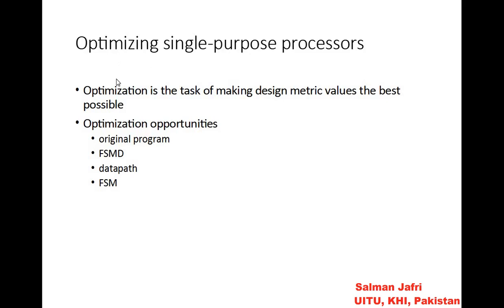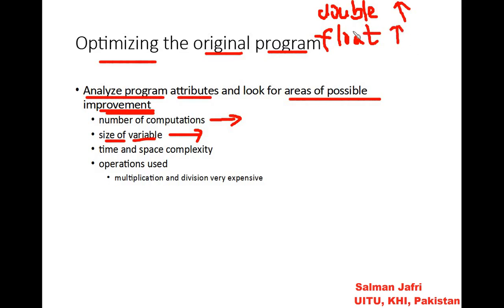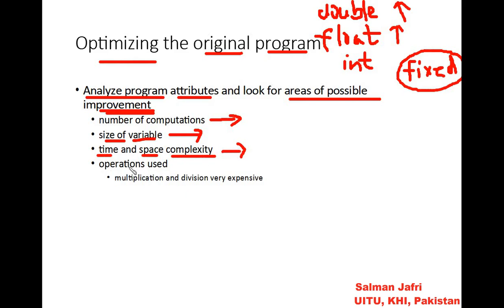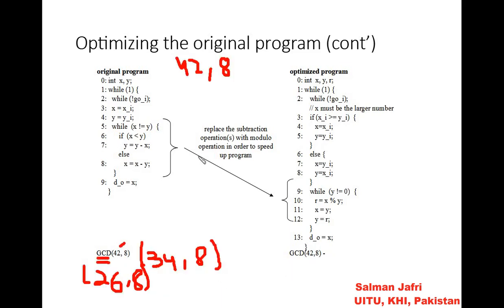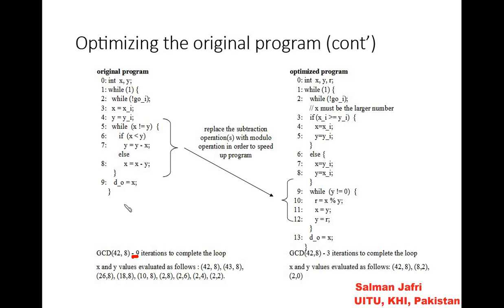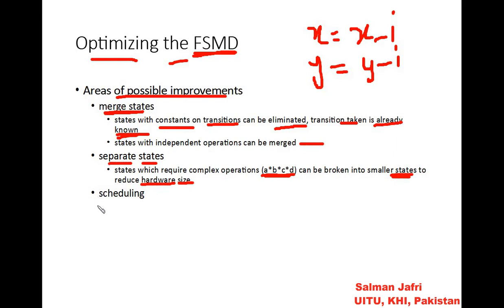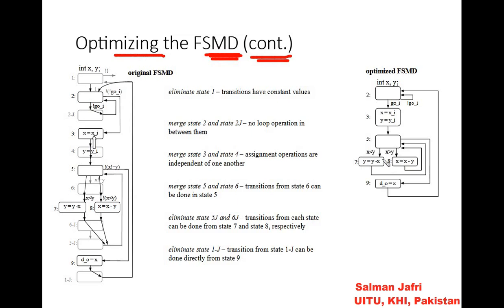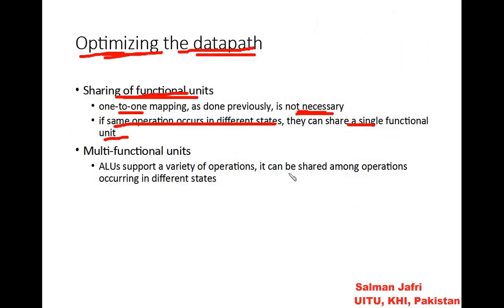Lecture 2 Custom Single Purpose Processors Part 4